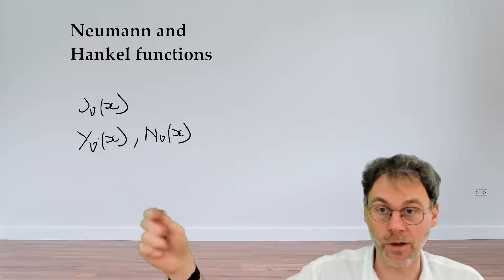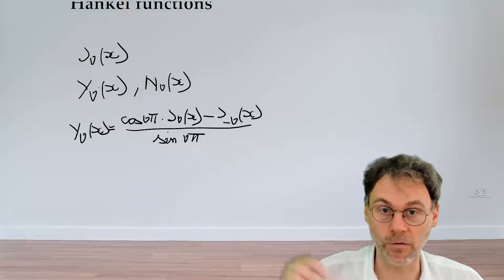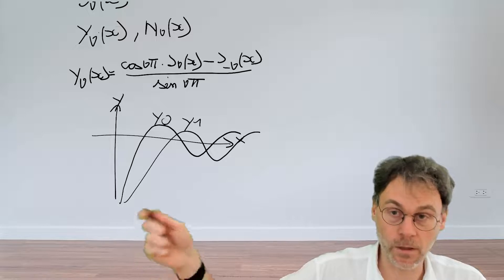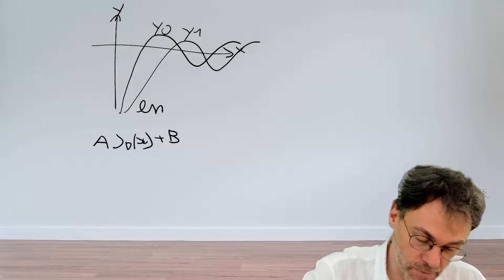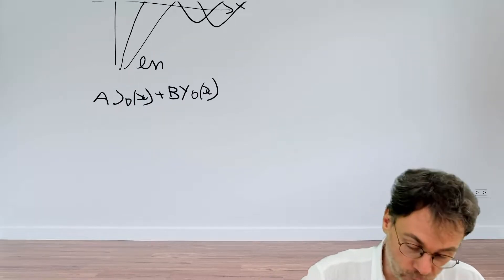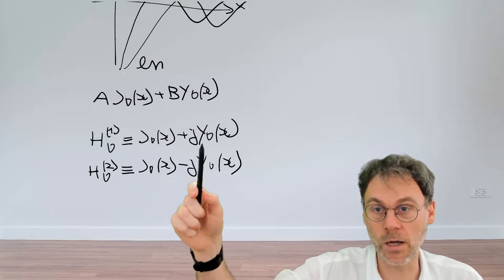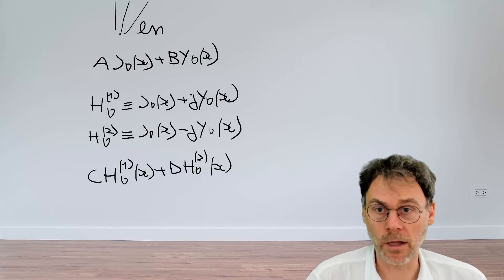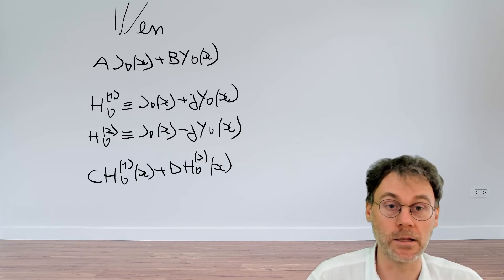Neumann and Hankel functions